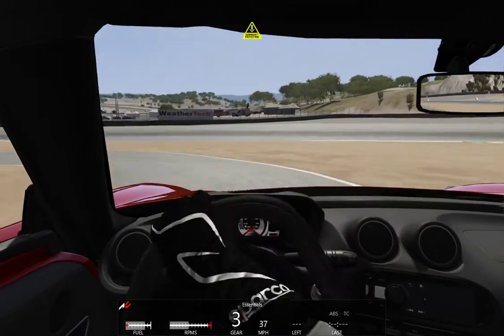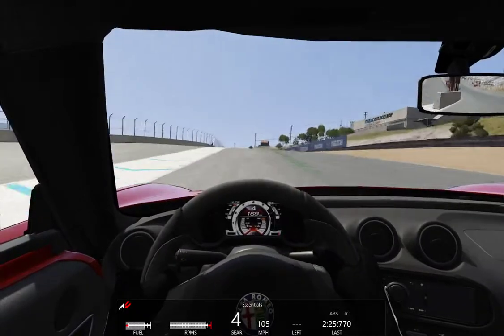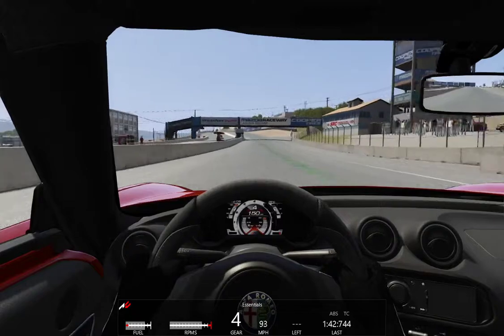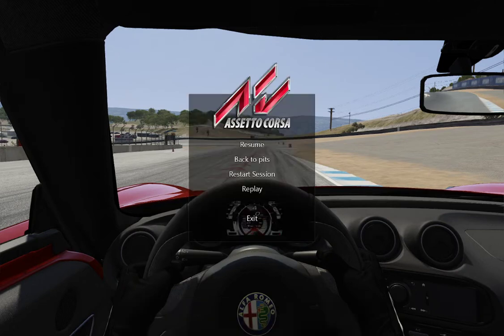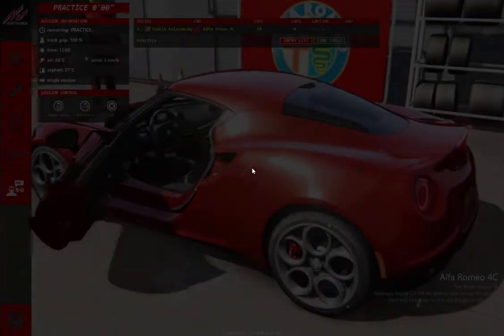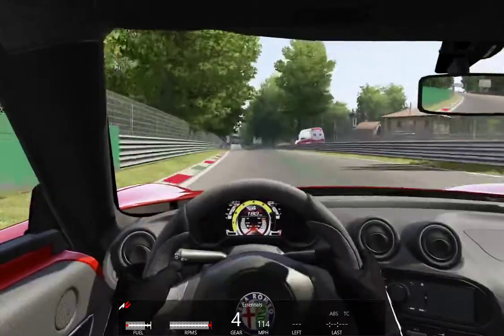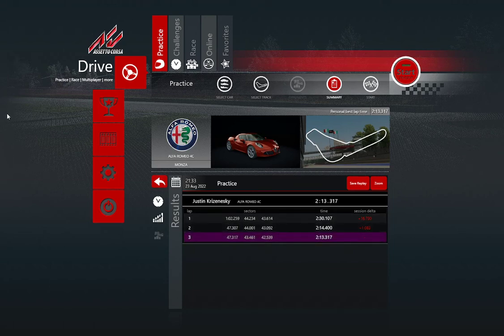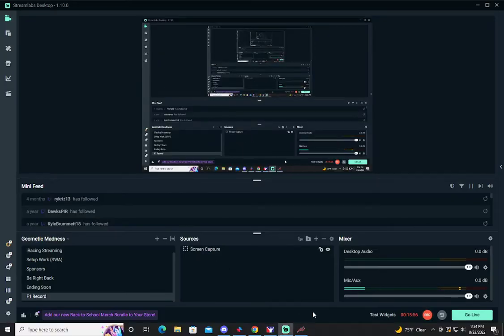Assetto Corsa Hot Laps: Alfa Romeo 4C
Today we lap the Alfa Romeo 4C around Laguna Seca and Monza.